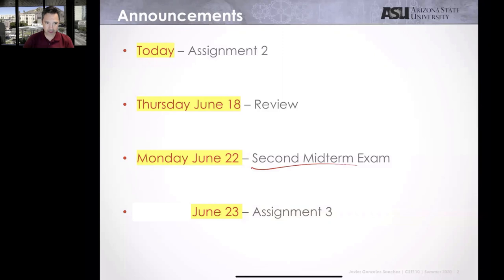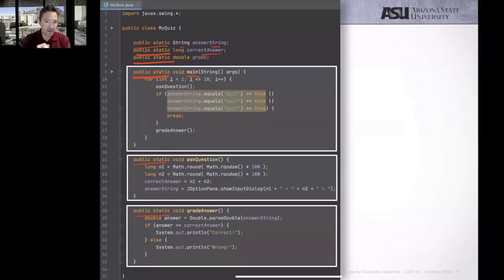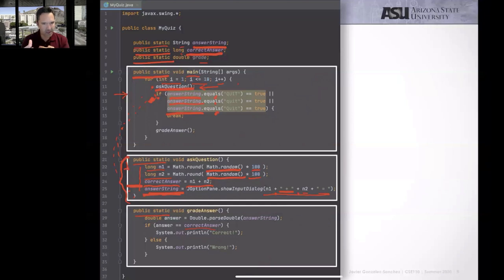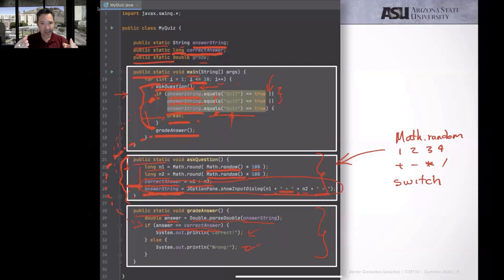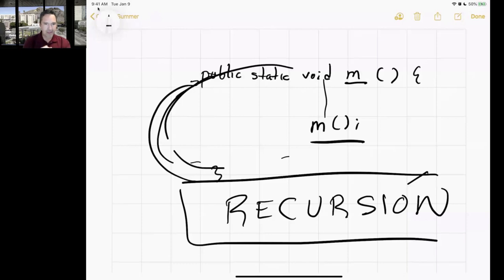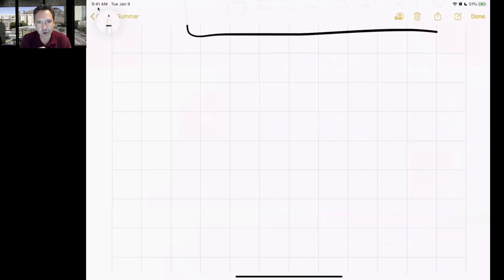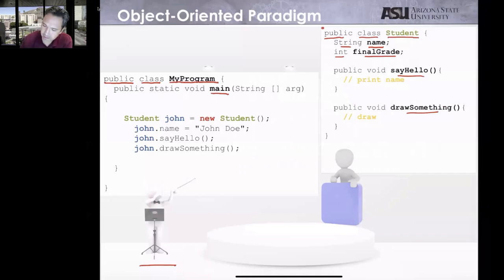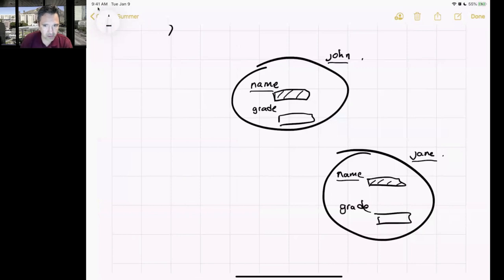CSE110 | Programming with Java | Object-Oriented Programming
Lecture 15. Object-Oriented Programming
Summer 2020